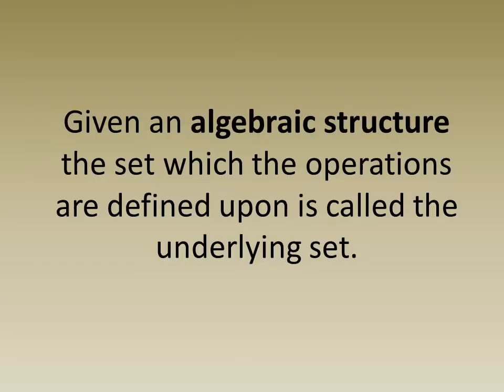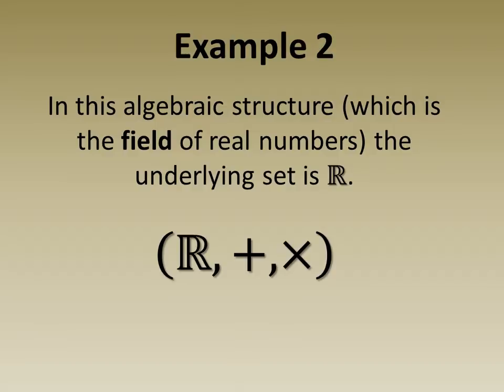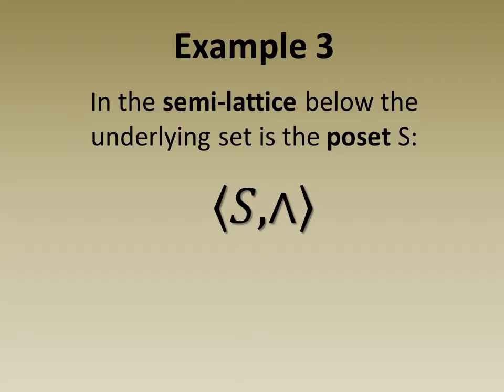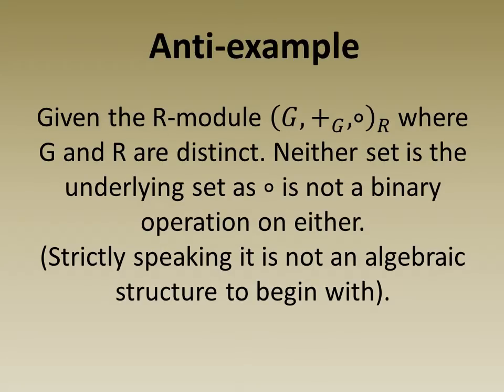Definition: Underlying set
Given an algebraic structure the set which the operations are defined upon is called the underlying set.